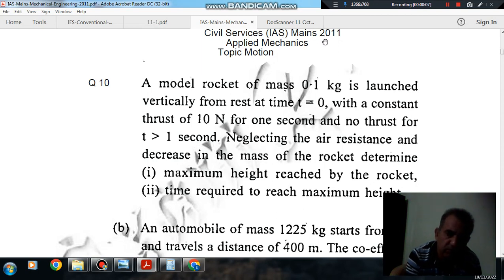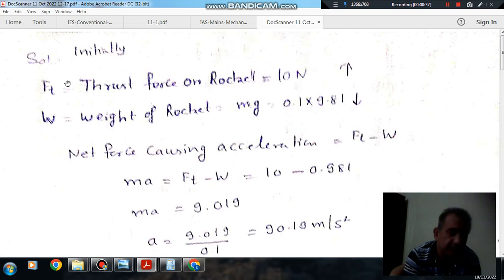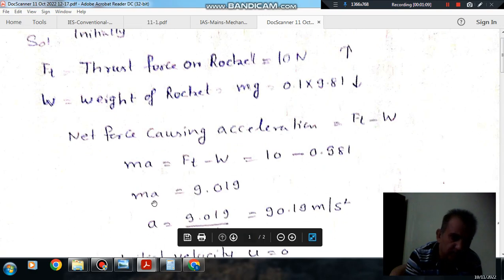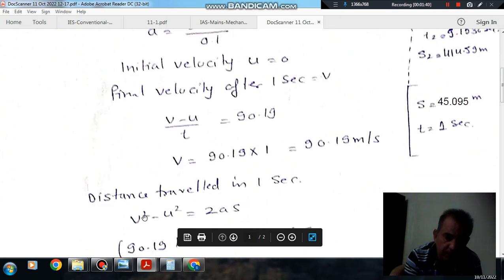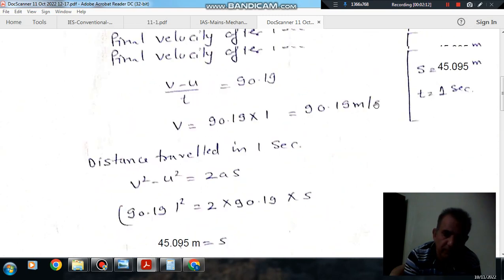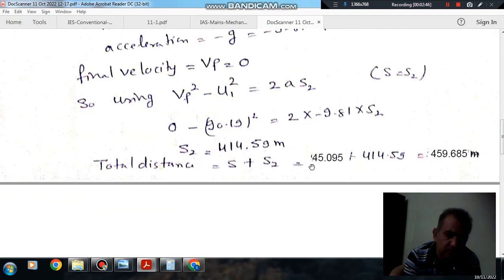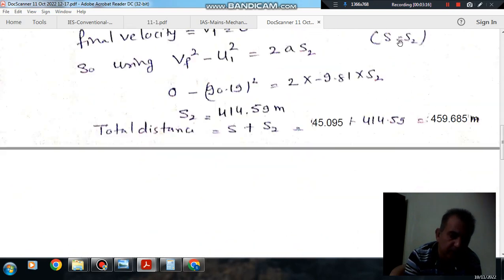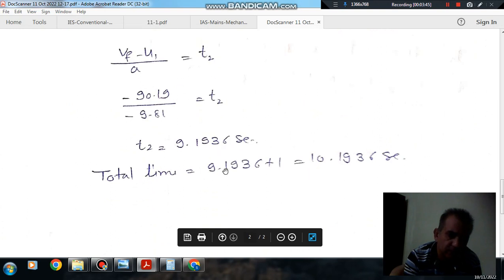Applied Mechanics Q10 (IAS mains 2011)(Previous Year Conventional IAS, IES Questions)